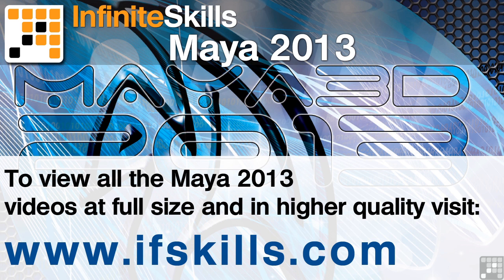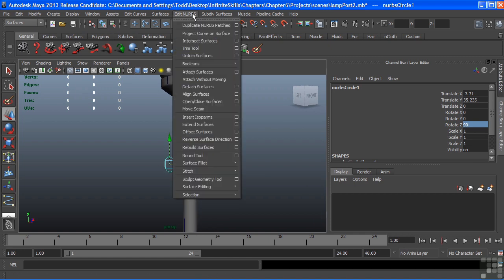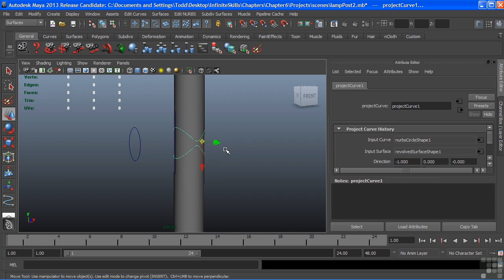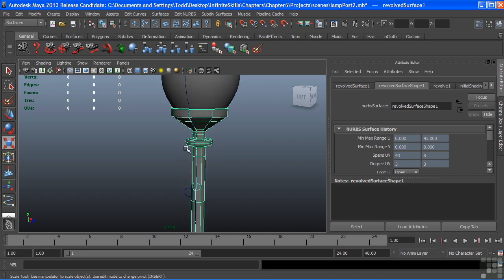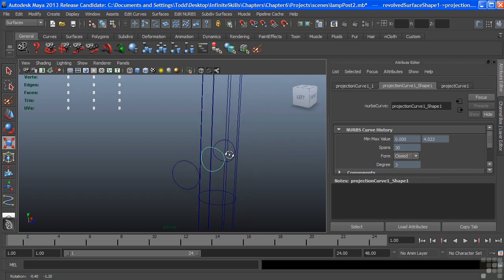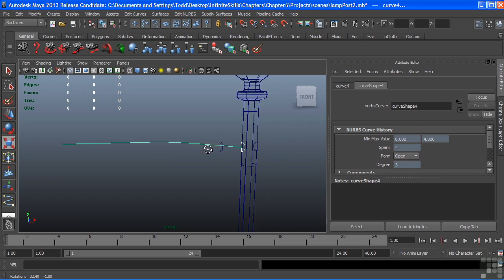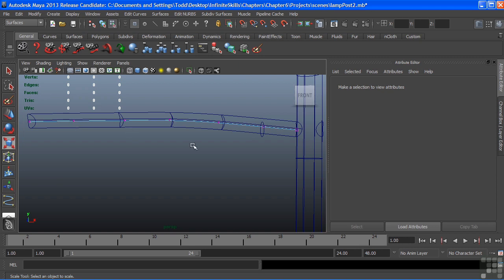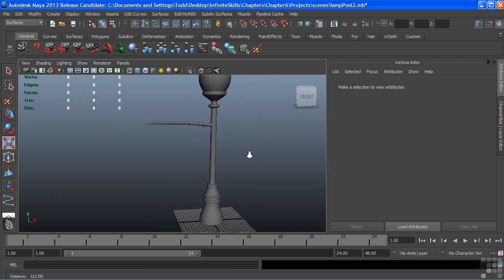Maya 2013 Tutorial | Project Curves| InfiniteSkills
Want all our free Maya Training Videos?

More videos from the full Maya course can be seen A series of tutorials that are aimed towards the beginner to learning the fundamentals for Maya. This is just a short extract from the full 12 hour course, if you wish to see more of these free lessons, visit our main website. YouTube